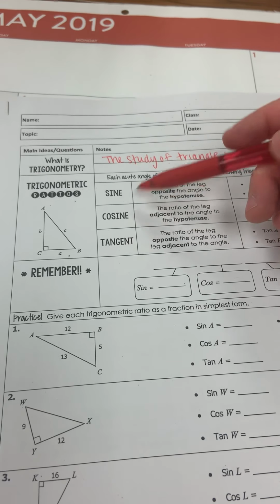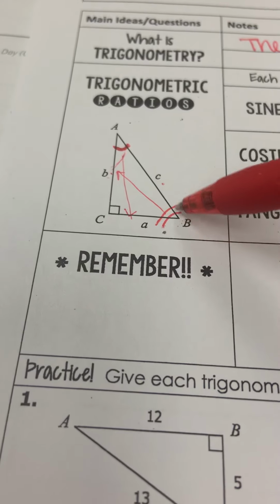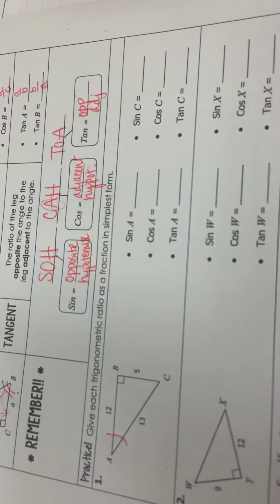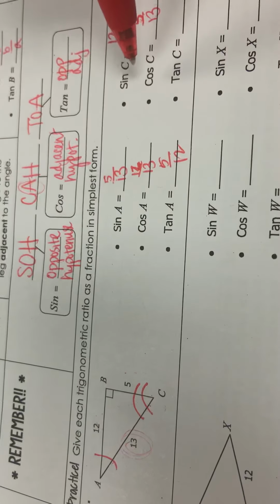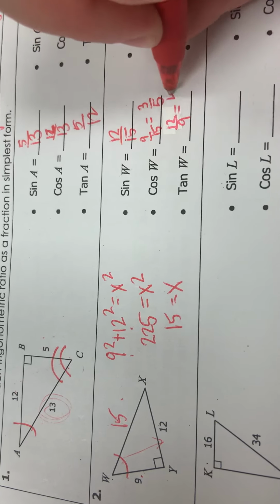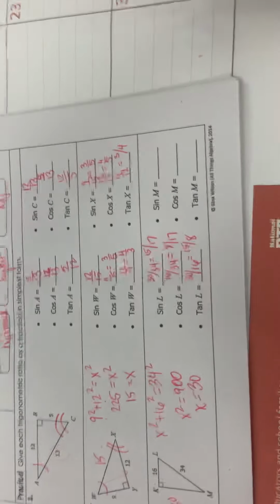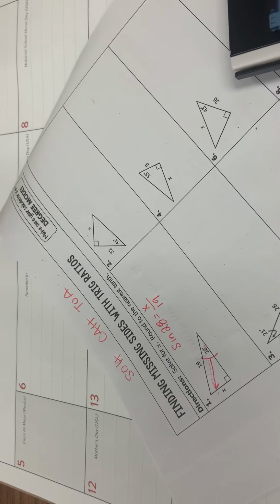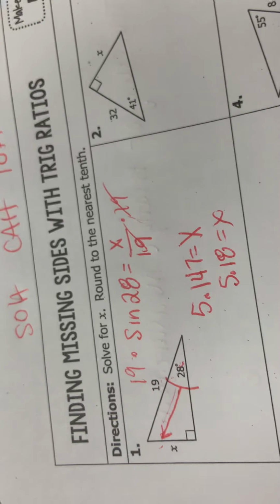Intro to trig functions